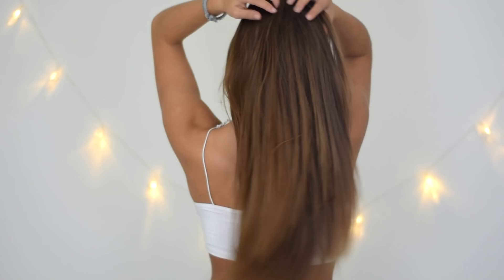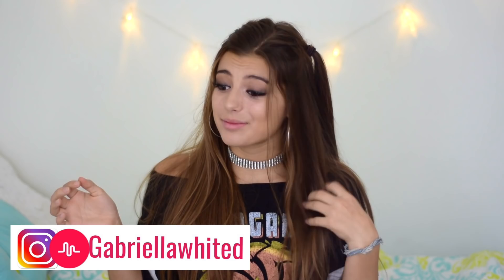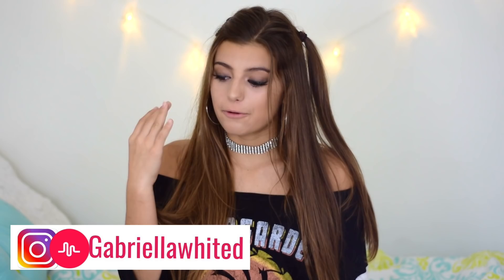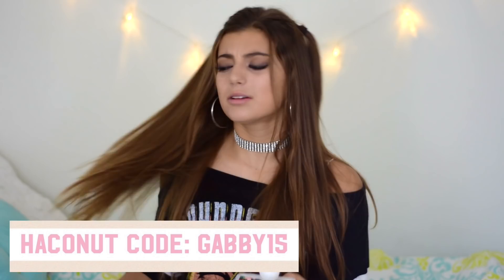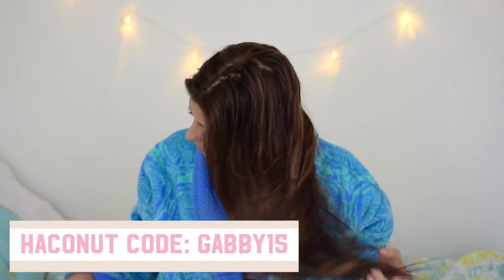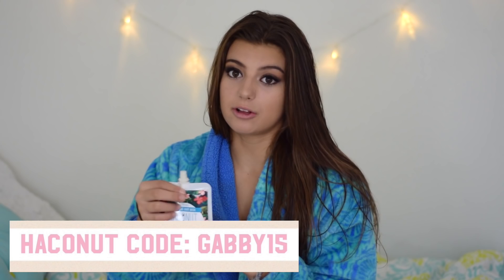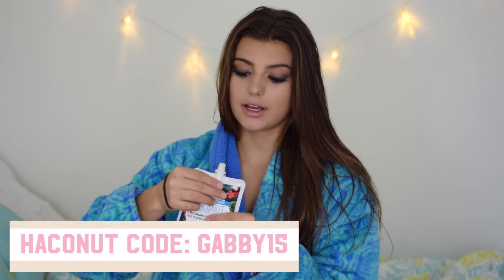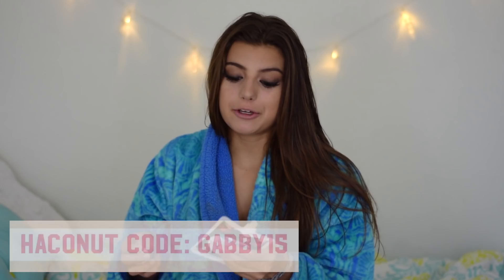How to GROW your HAIR SUPER LONG Healthy and Radiant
Hey guys! HOPE YOU LIKE THIS VIDEO :)
PRODUCT:
CODE: GABBY15

DO THIS 2-3 in the week :) make sure to only use a lil bit and shampoo and condition well. I recommend showering at night and putting your wet hair in a bun or braid and when you wake up blow dry it a little bit :)

SOCIAL MEDIA= GABRIELLAWHITED